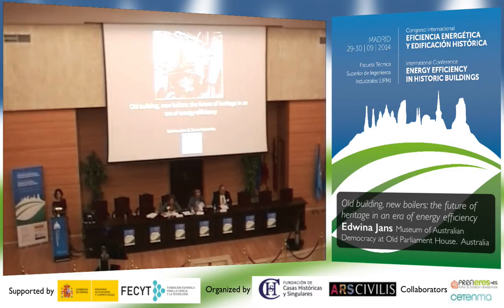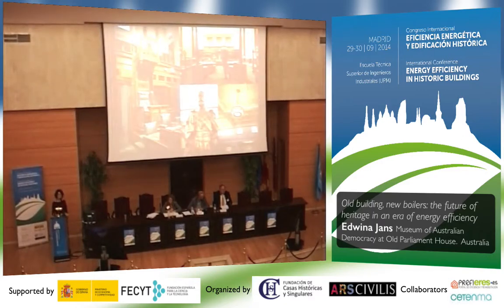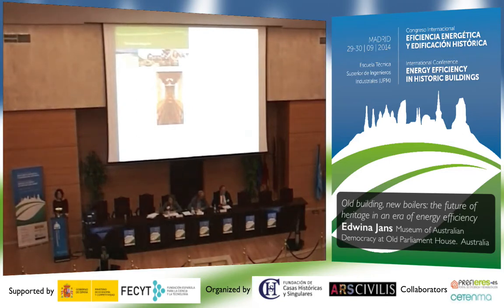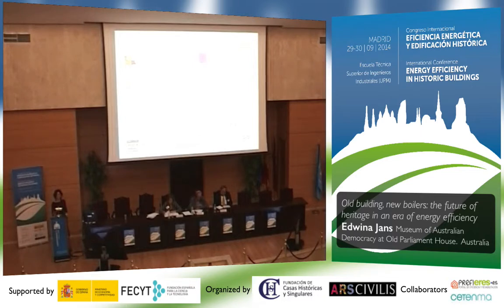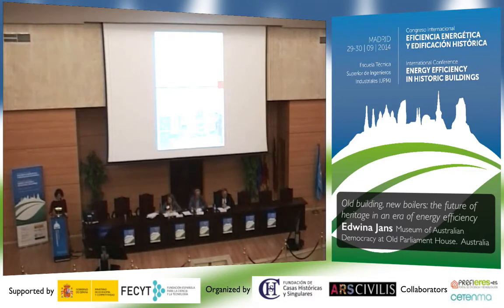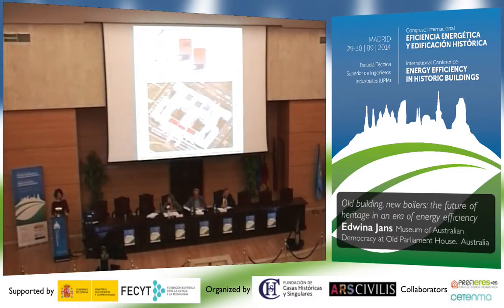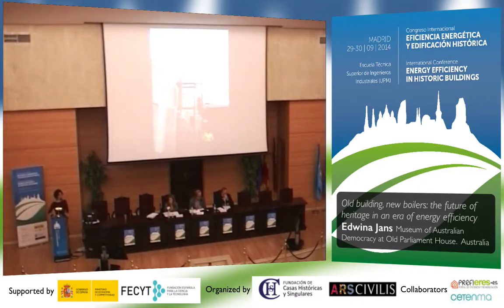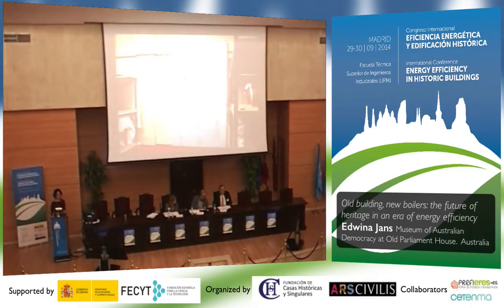Old building, new boilers: the future of heritage in an era of energy efficiency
Session 3 (11,30 h): Legal And Technical Regulation Of Historic Buildings.“Old building, new boilers: the future of heritage in an era of energy efficiency”.30th September

Edwina Jans: Museum of Australian Democracy at Old Parliament House, Australia

International Conference on Energy Efficiency in Historic Buildings: Experiences & Solutions
How to improve the energy efficiency of historic buildings while preserving their historic character, values and historical integrity?

Congreso Internacional sobre Eficiencia Energética y Edificación Histórica: Experiencias y Soluciones
¿Cómo mejorar la eficiencia energética de los edificios históricos preservando su carácter, los valores y la integridad histórica?

29th - 30th September 2014 Madrid (Spain)

Organized by: Fundación de Casas Históricas y Singulares & Ars Civilis Foundation

Supported by: Fundación Española para la Ciencia y la Tecnología – Ministerio de Economía y Competitividad